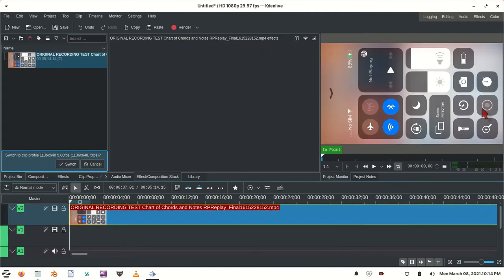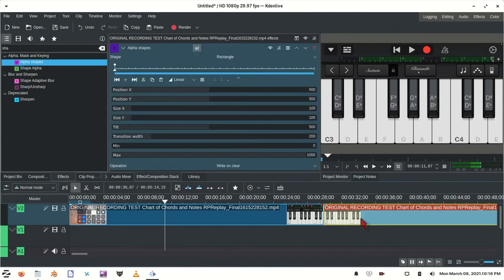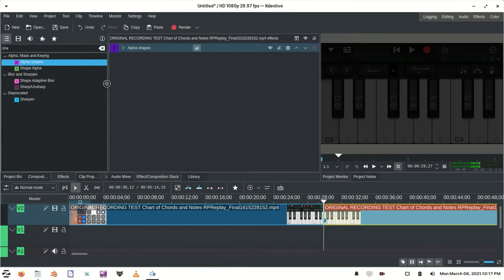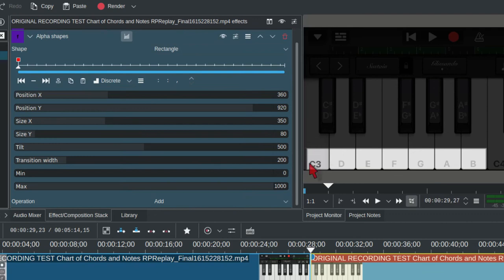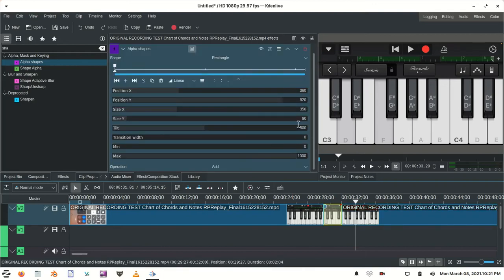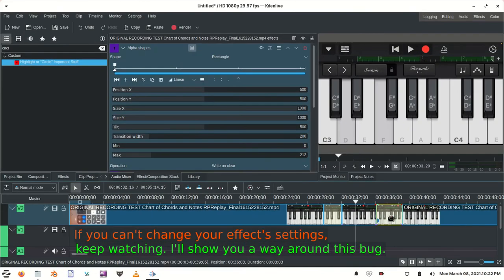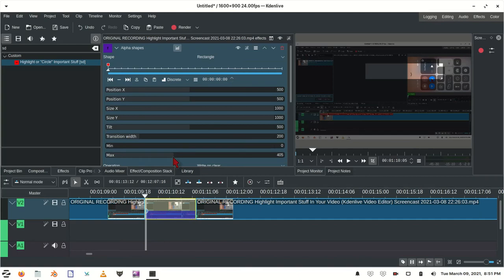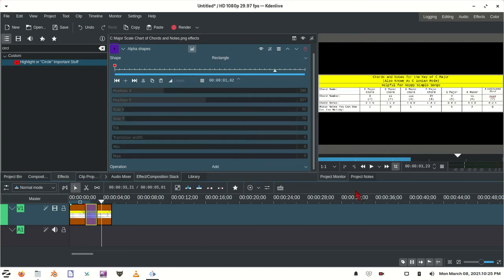How to Highlight Stuff in Your Video (Tutorial) (Kdenlive Video Editor 20.12.2, Early 2021)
Draw your viewers' attention to something in your video by highlighting it.
And then save this custom effect for later use.

Also includes a workaround for a bug in Kdenlive version 20.12.2.

Kdenlive is a free video editor for Ubuntu/Linux and Windows (read the instructions on the download page for Windows version).
MacOSX/Apple users need to compile Kdenlive to use it, or use an outdated version.